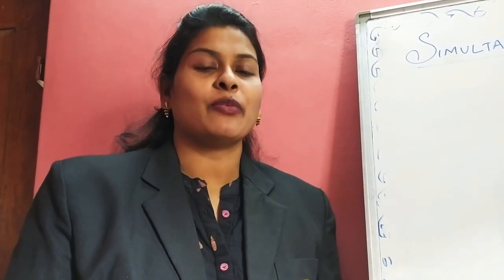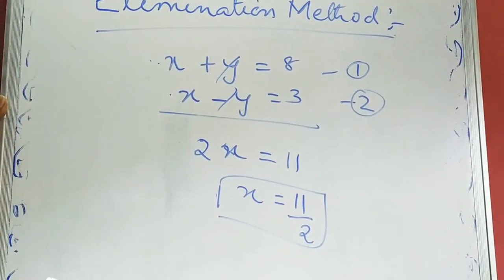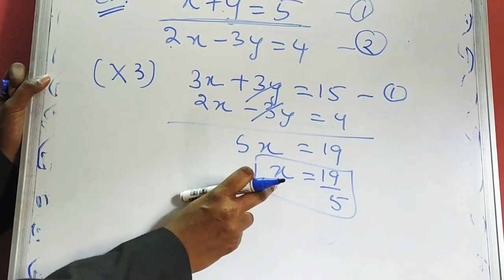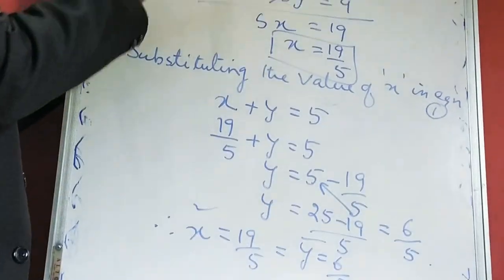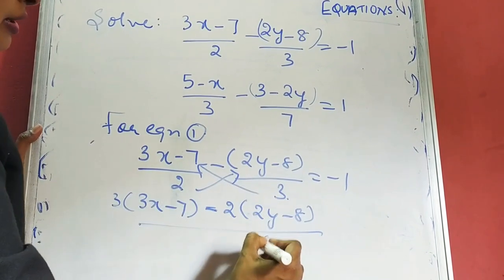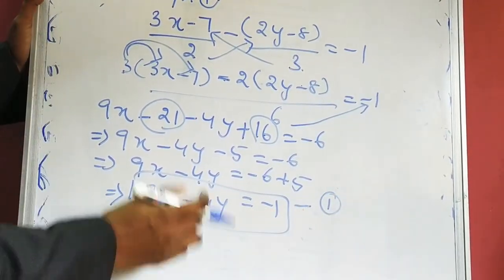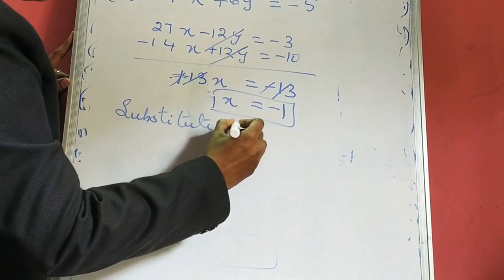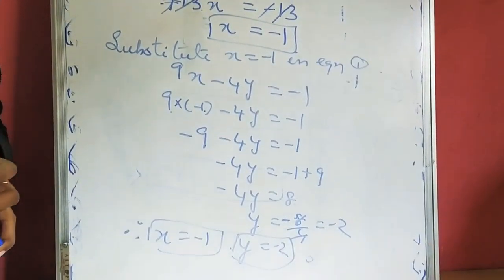CLASS 9 SIMULTANEUOUS LINEAR EQUATION-2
Maths by Sunita singh